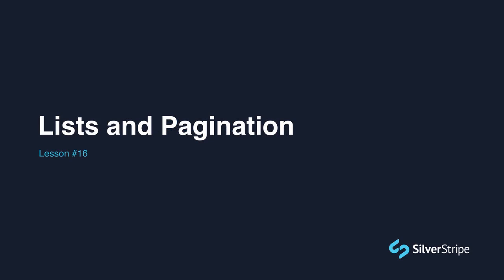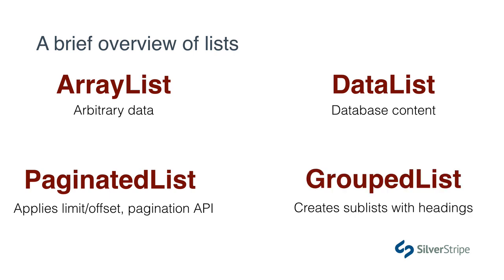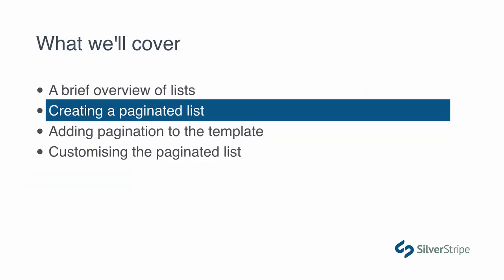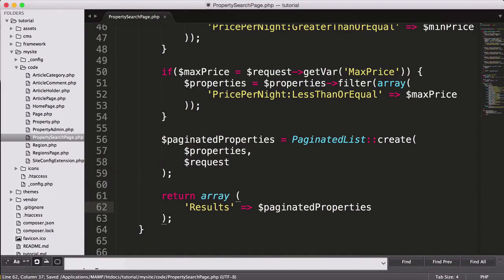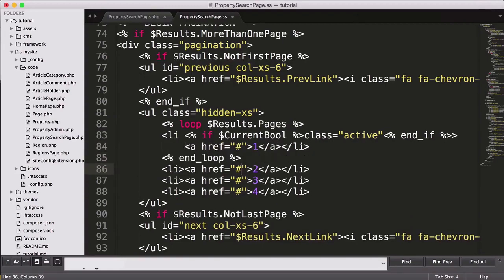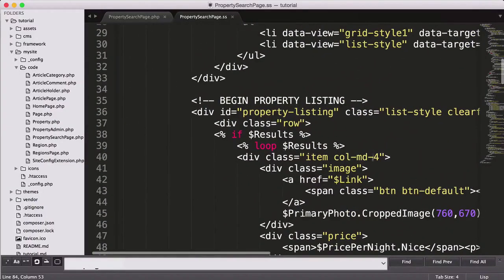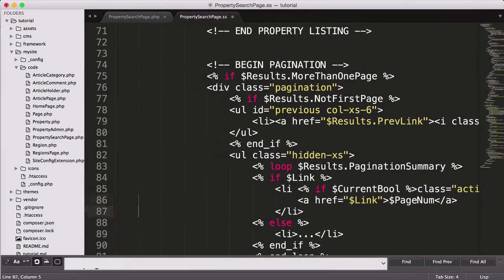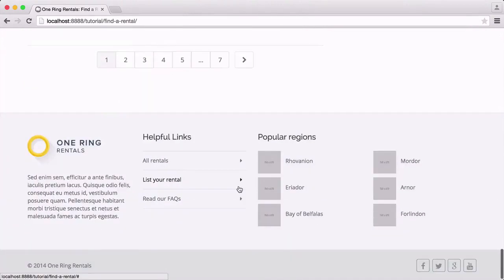Lesson 16： Lists and Pagination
In this lesson, we'll do an overview of different types of lists in SilverStripe, and we'll use PaginatedList to add pagination to our search results.